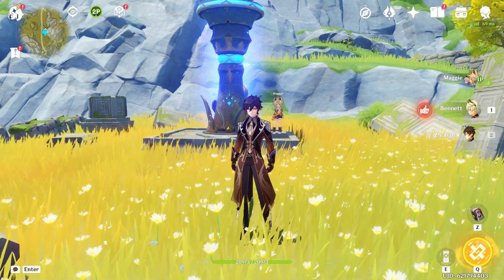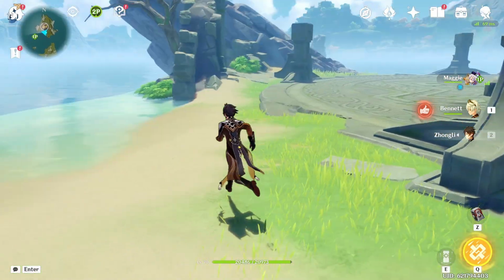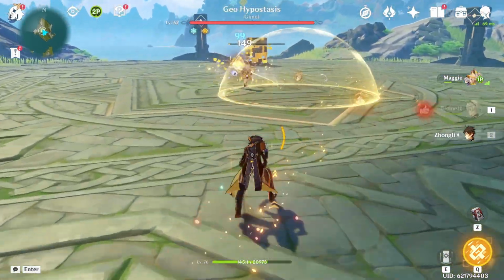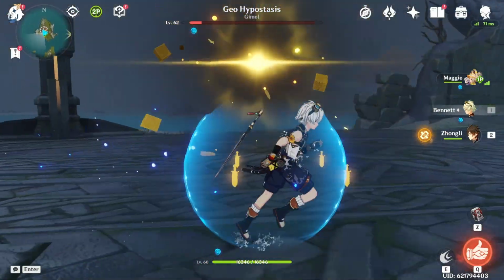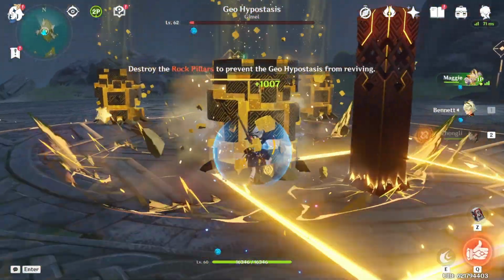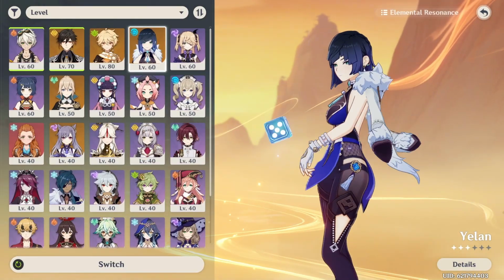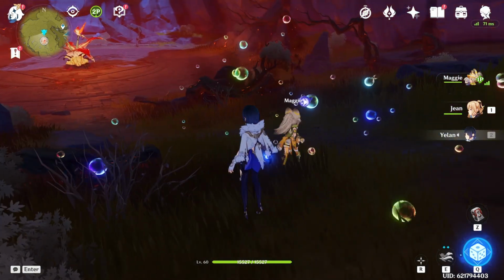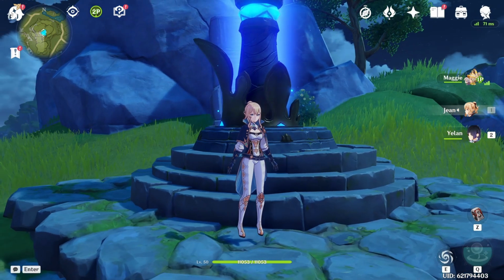Geshin Impact Liyue Boss Battles!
Tutz and Maggie take on a couple of the Liyue bosses!